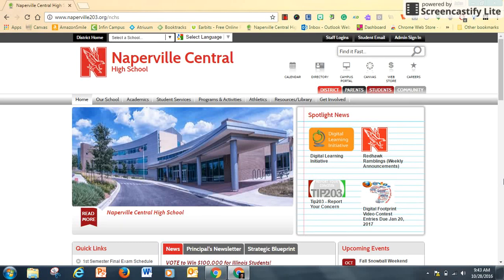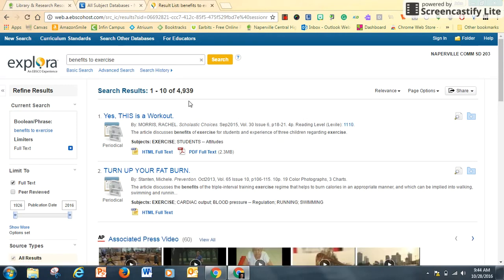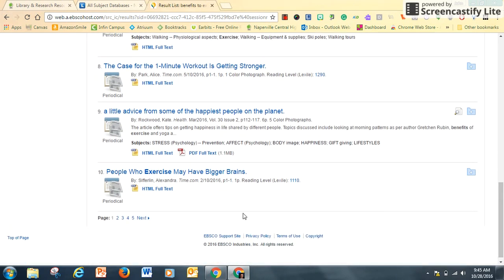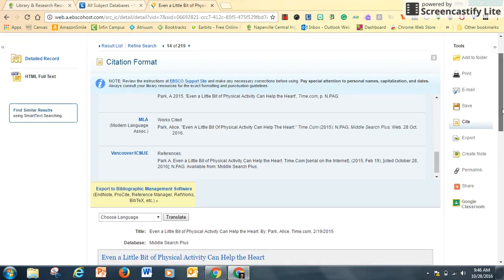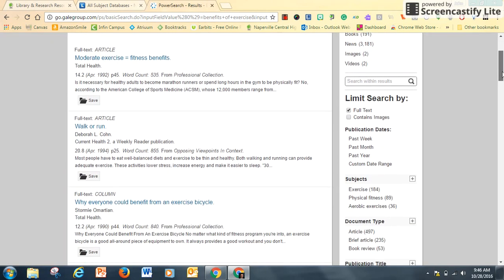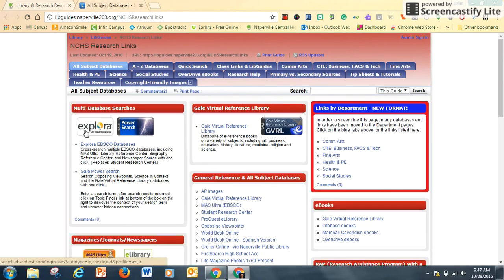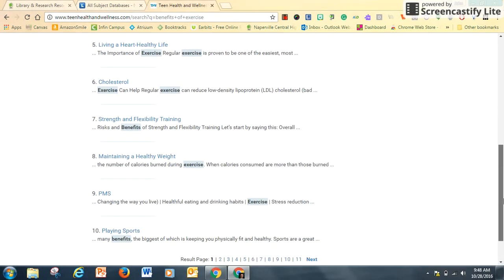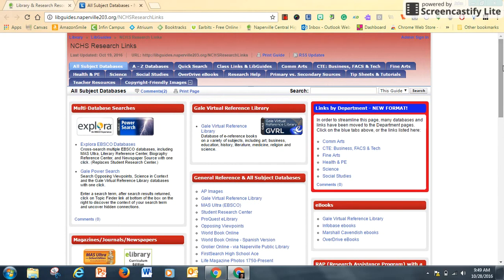How to browse our collection of databases